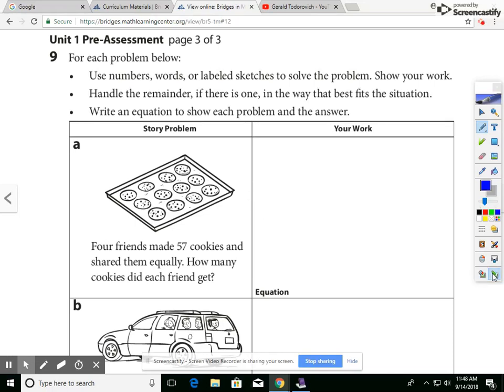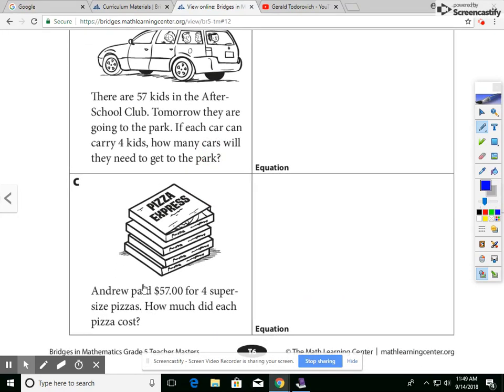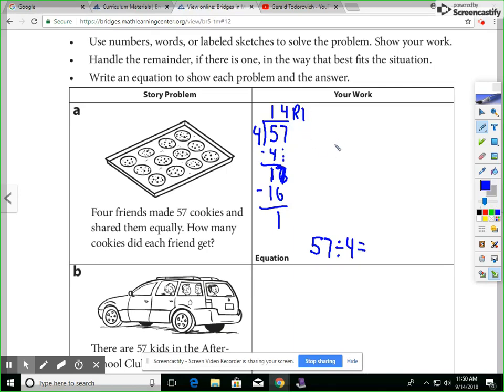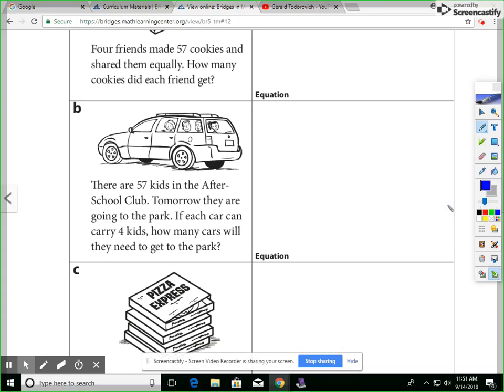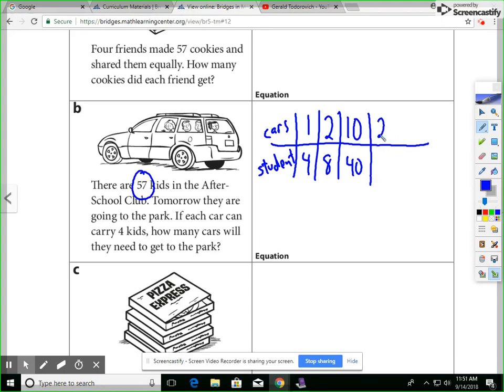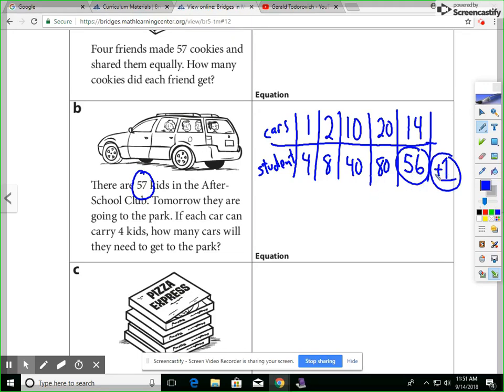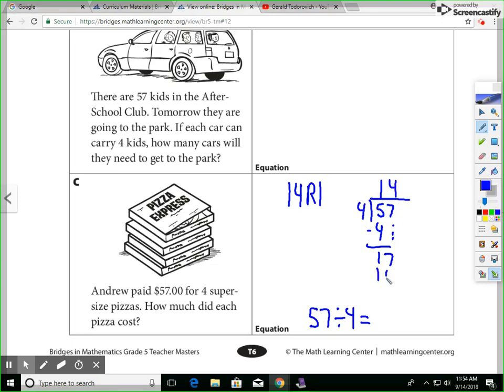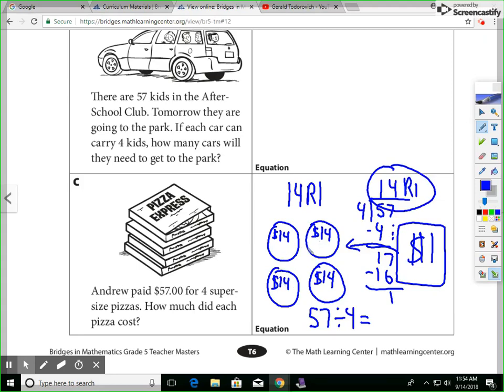Bridges Unit 1 Pre Assess pg 3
Last page of unit 1 pre-assessment explained by Mr. T. Enjoy!